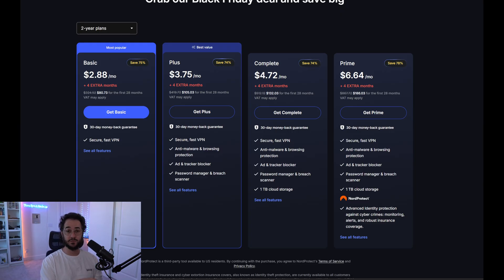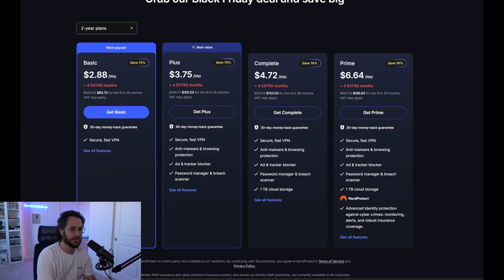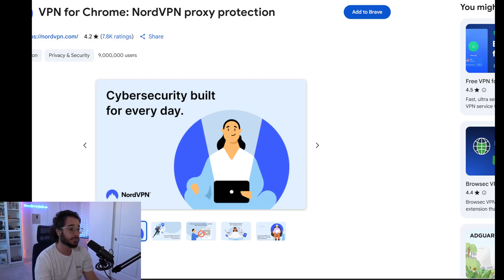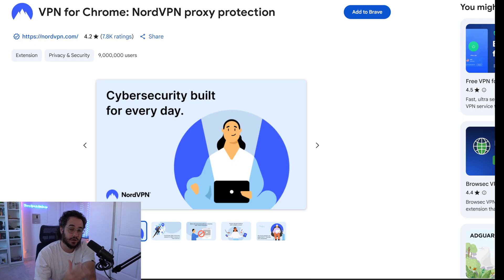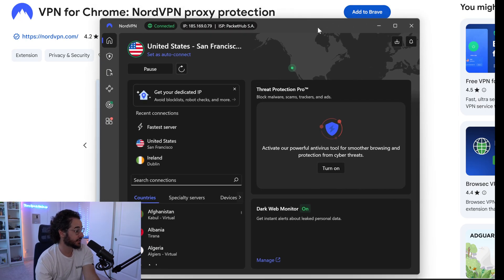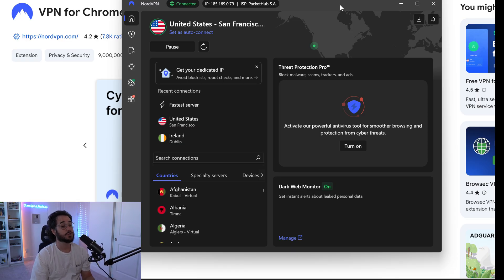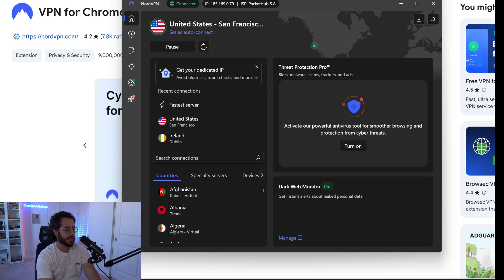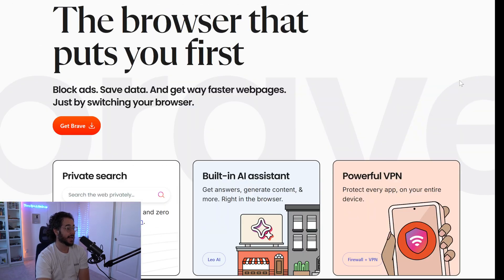How to Use a VPN with a Browser to Ensure No LEAKS!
In this video I discuss how to use a VPN with a browser to prevent IP leaks, what options you have, the best VPN, and what browser to use them with.

📩 #1 Encrypted email service (get $7 off!)
Tutanota: